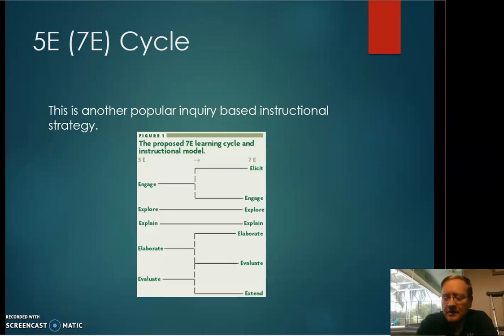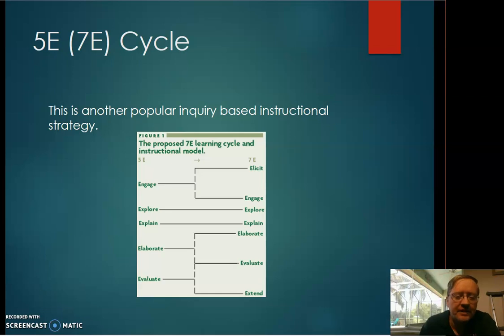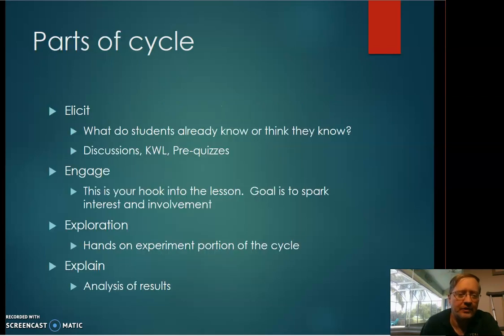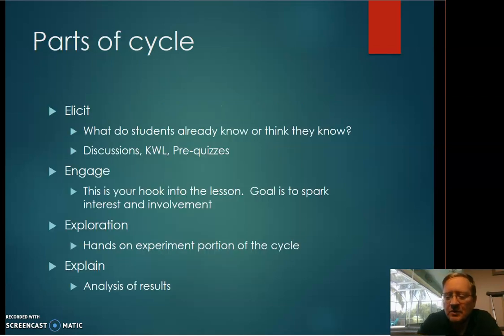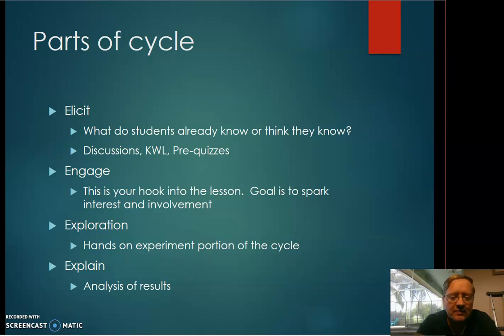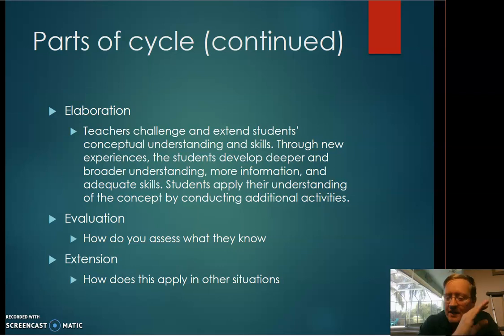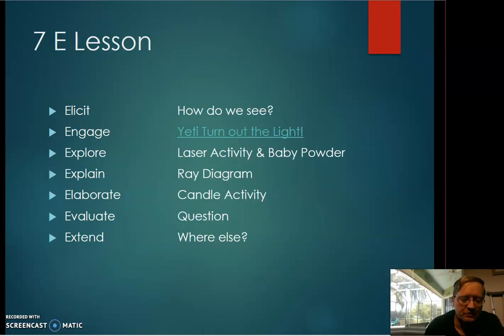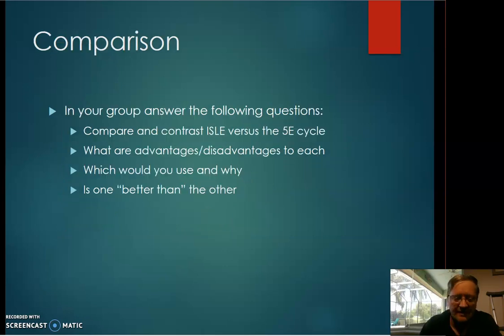5E 7E cycle